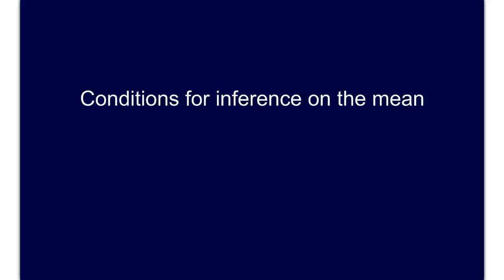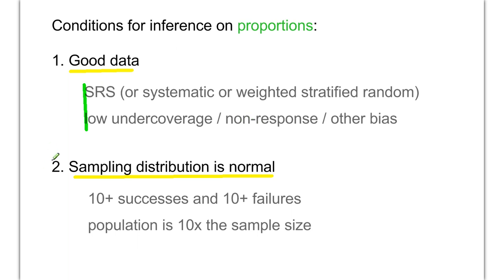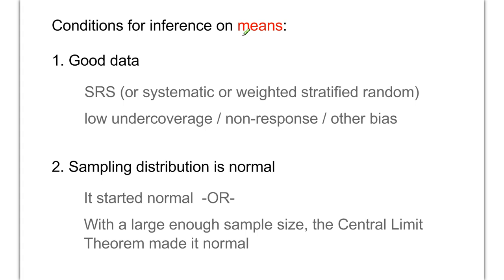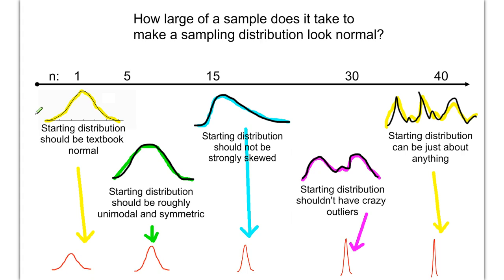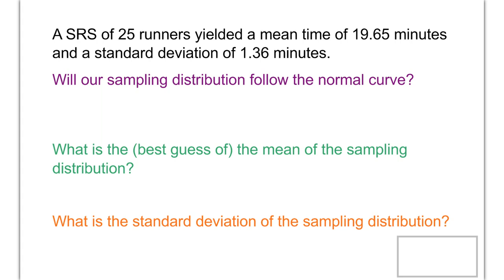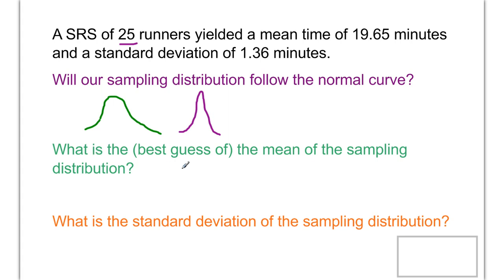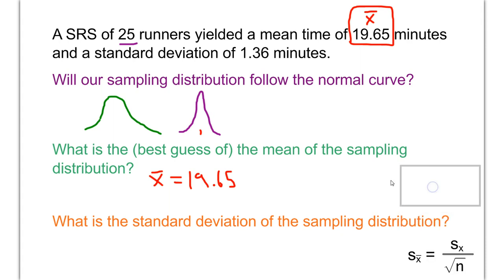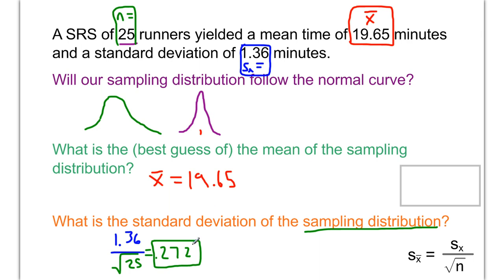3.1.C Conditions for inference on the mean